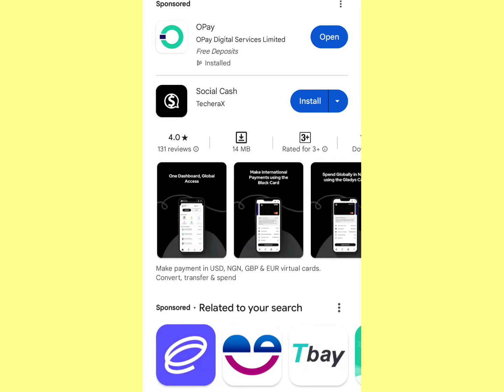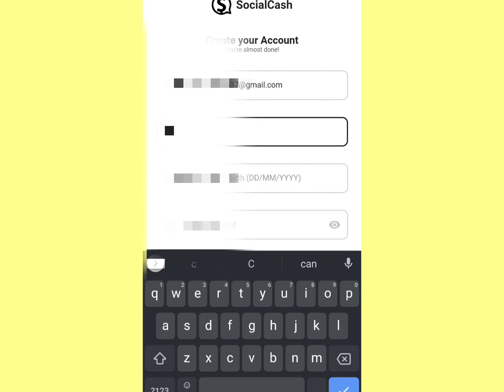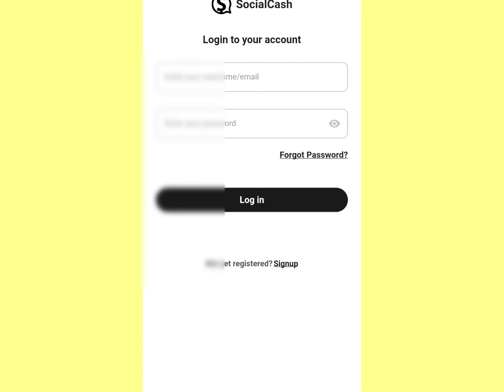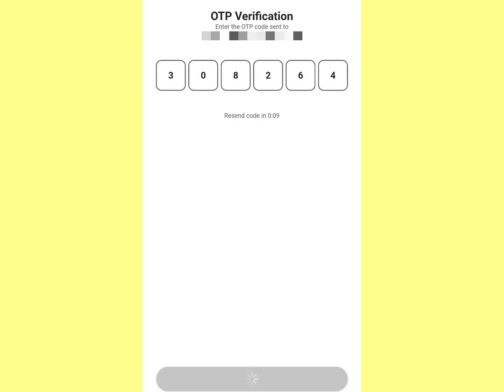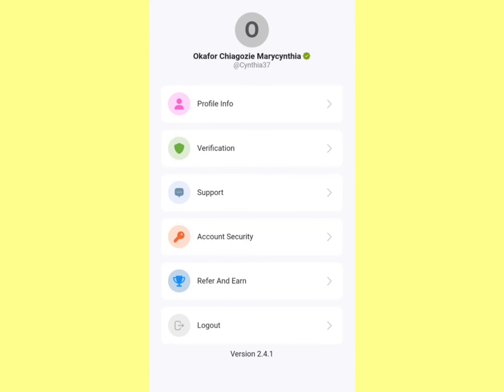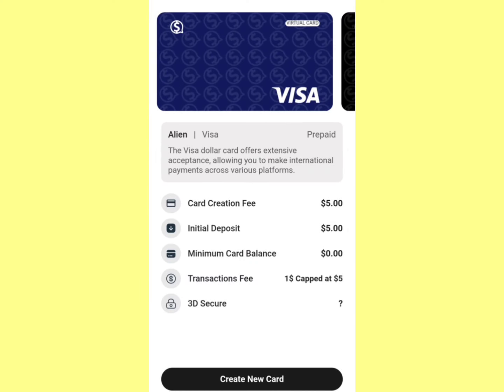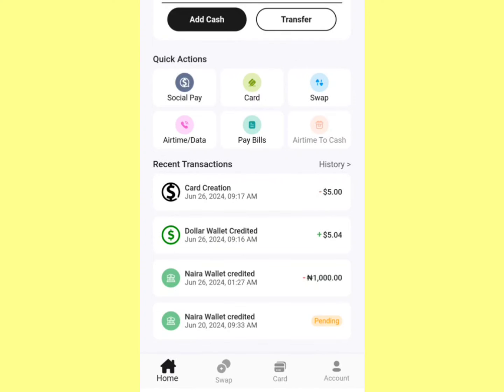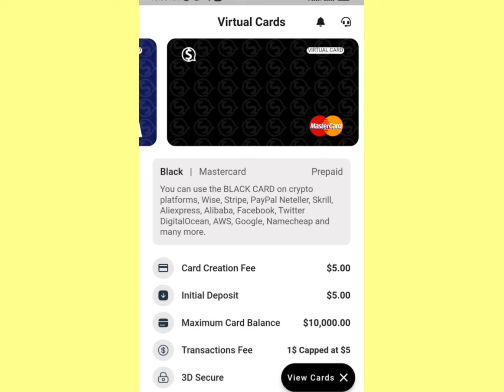The Best Dollar Card In Nigeria For Your International Payments, Works on Sites - Social Cash Card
The Best Card for International Dollar Payments: If you are looking for a dollar card to use for international sites like alibaba,amazon etc with the best rate then look no further

In this video, I did a detailed explanation and step by step guide on how to use this virtual dollar card app (Social cash) To run your dollar payments from anywhere at all that you are in Nigeria.

Or

Join Our Telgram community